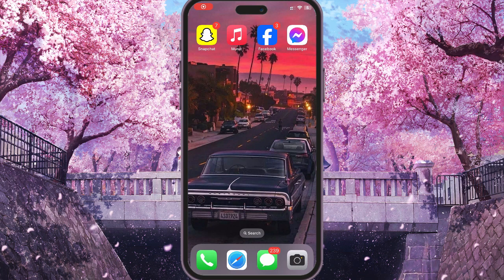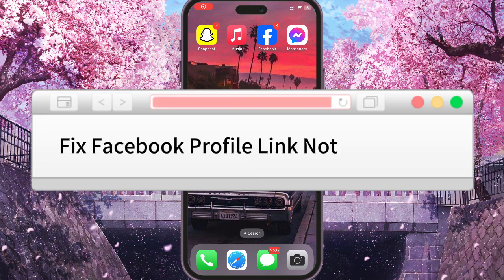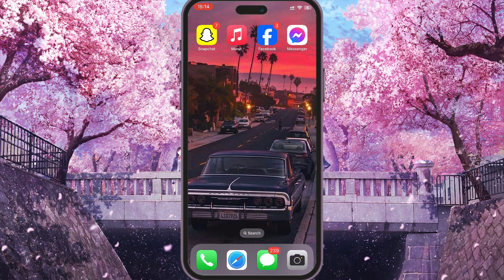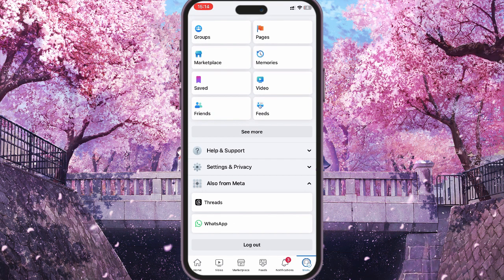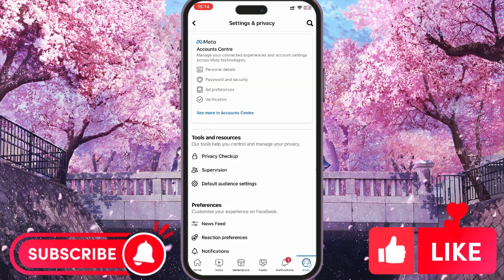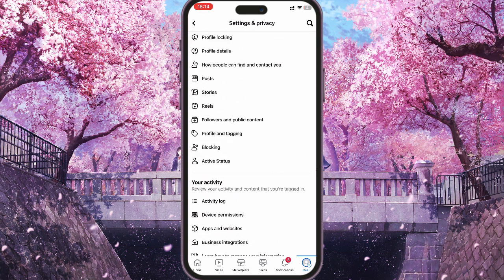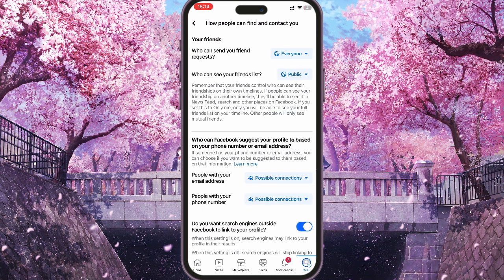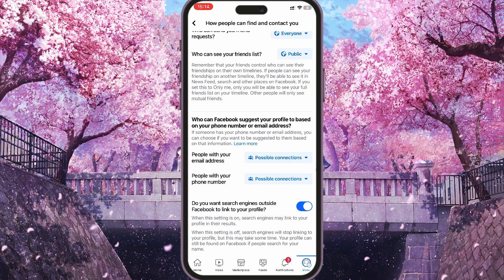Fix Facebook Profile Link Not Working (2024)